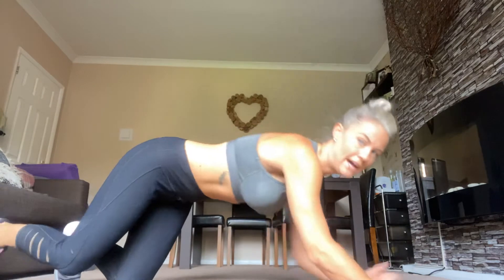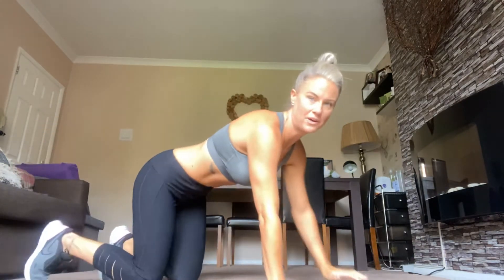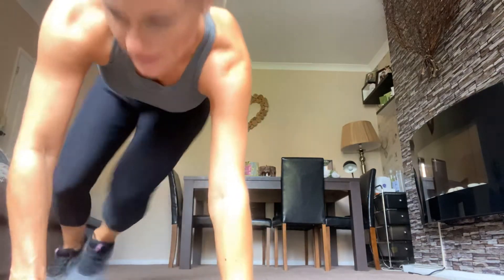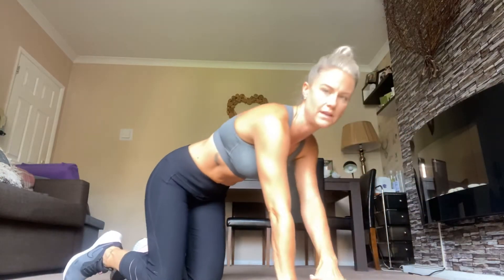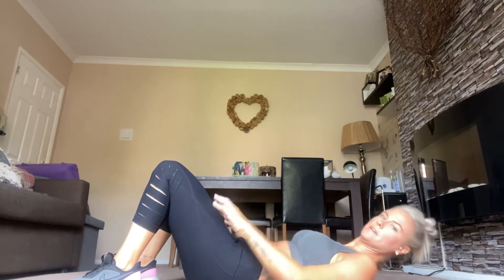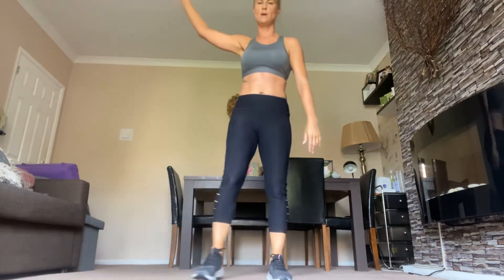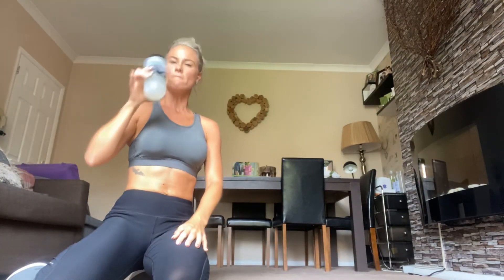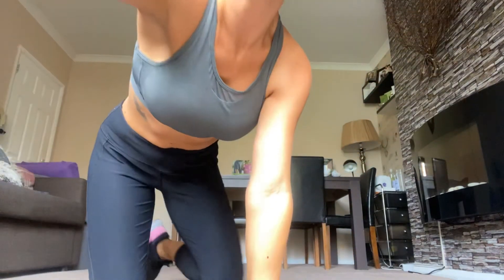15 Minute Core Conditioning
Set of exercises aimed at strengthening your core and toning your abs!

Nutridan2020 💚

I don’t own copyright to the music played during this video!